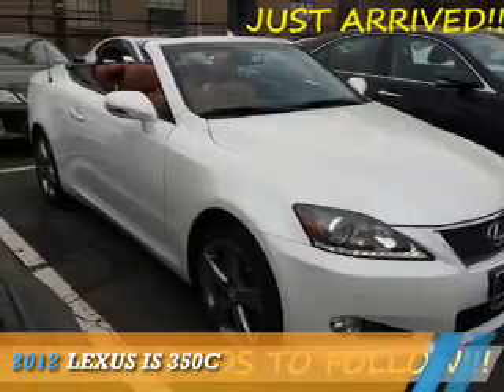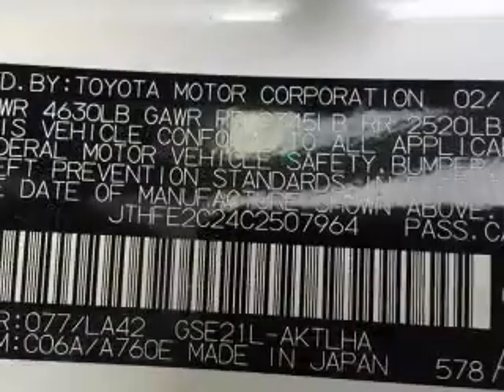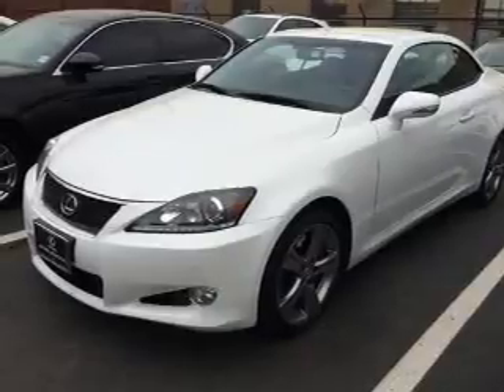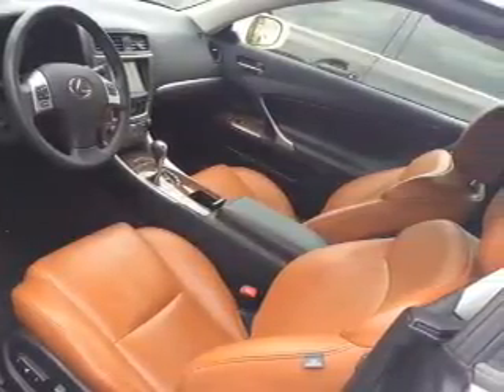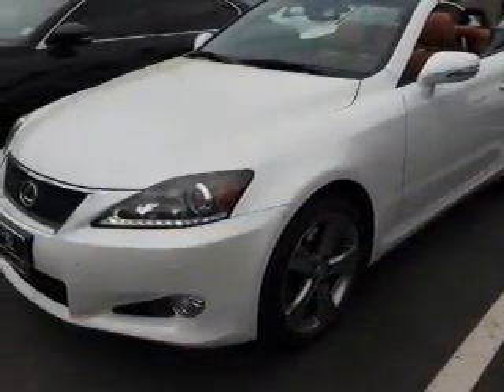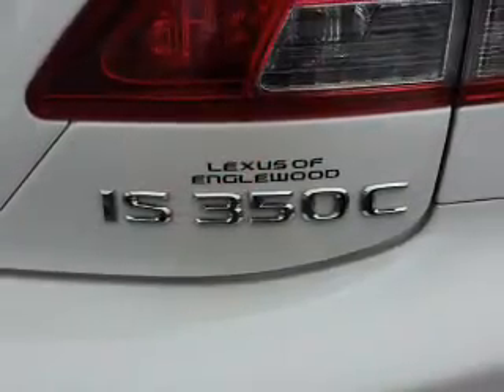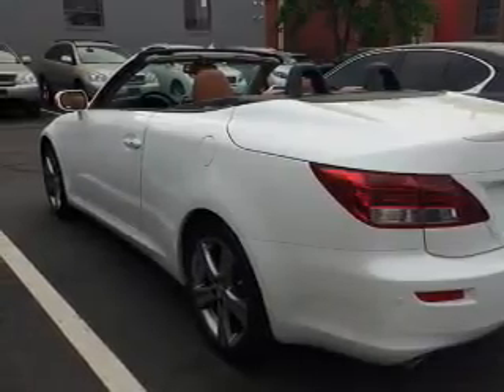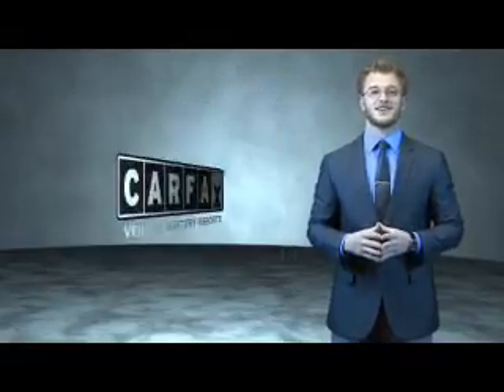2012 Lexus IS 350C C2507964 - Englewood NJ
Year: 2012
Make: Lexus
Model: IS 350C
Trim:
Engine: 3.5 liter 6 cylinder RWD
Transmission: 6-Speed Automatic
Color: White
Mileage: 10950
Address:
VIN:JTHFE2C24C2507964